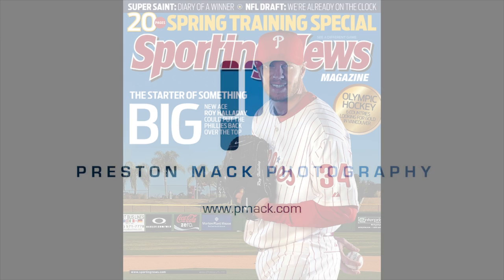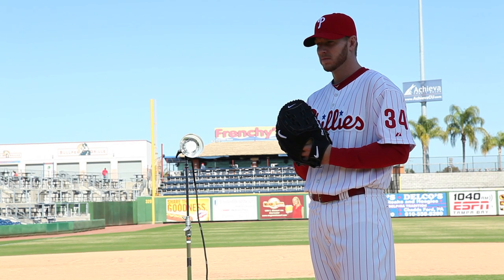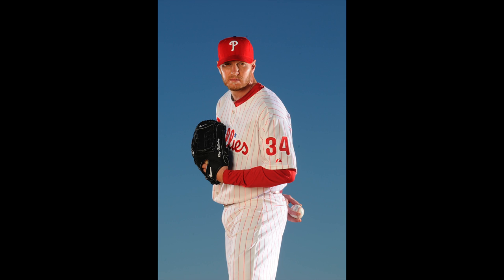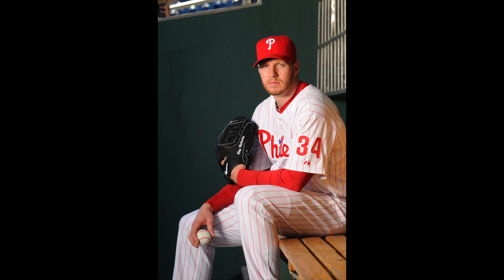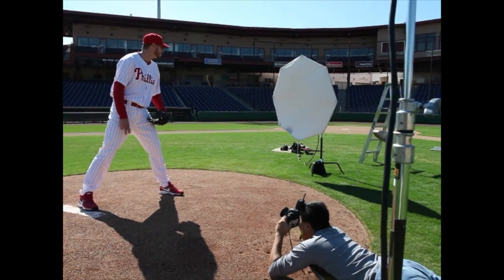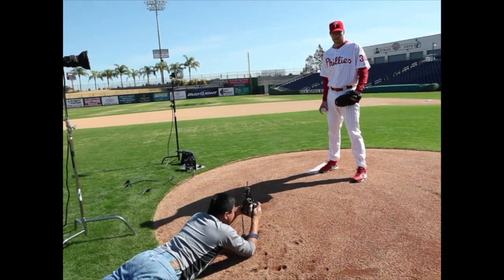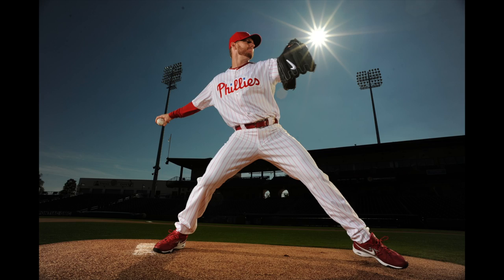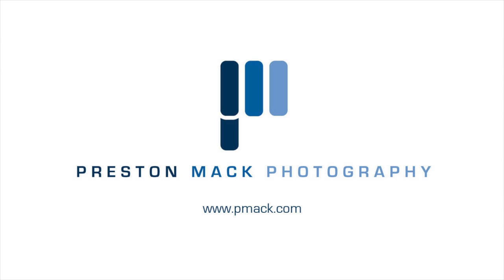Roy Halladay cover shoot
A behind the scenes look at Preston Mack's photo shoot with Philadelphia Phillies pitcher Roy Halladay. This was published by the Sporting News in February 2010